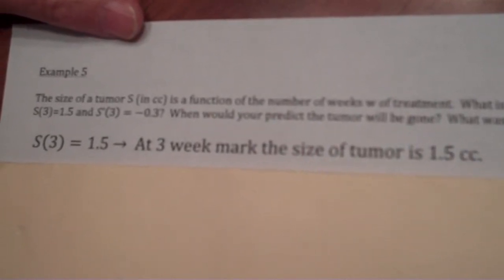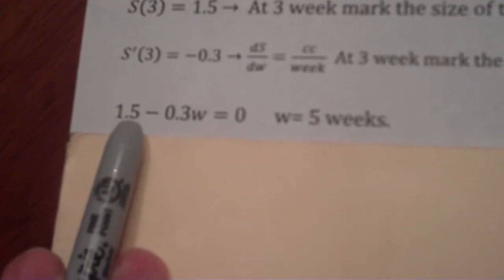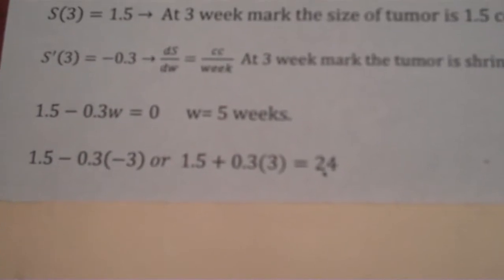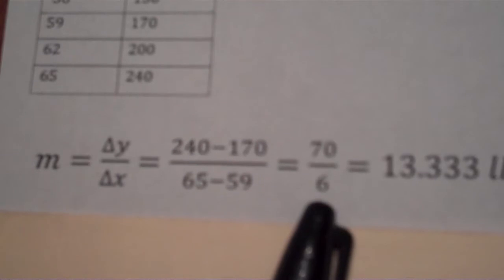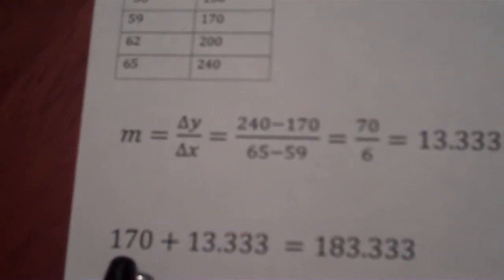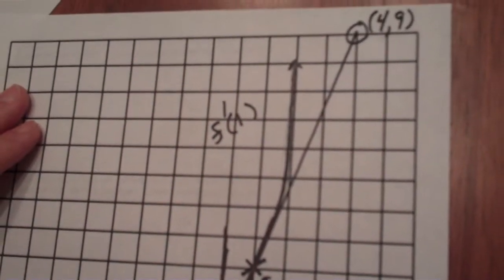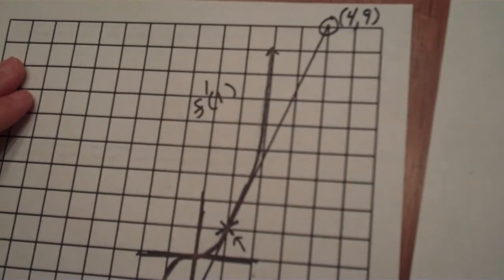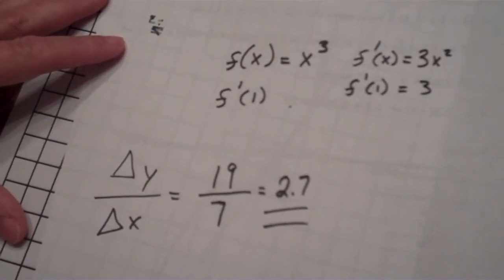Section 2 3 Interpreting Derivatives, Graphs, Charts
One note.  In doing the calculation for #6 I gave the wrong decimal conversion for 70/6!  The method is completely valid and I hope that this does not ruin the conceptual integrity of the video for you.  The method and points are completely valid!